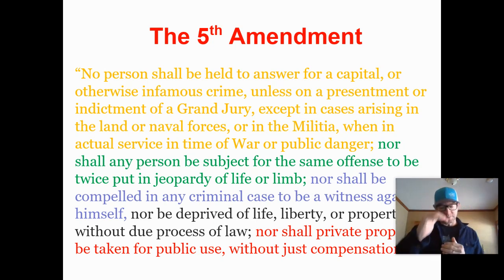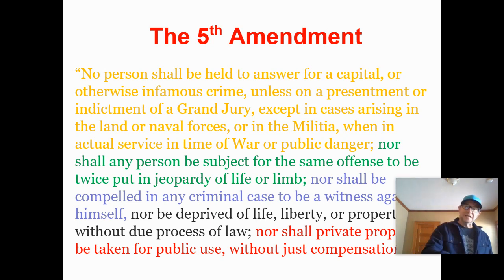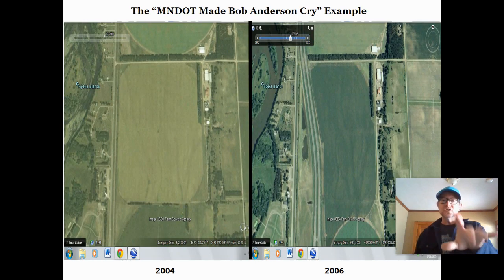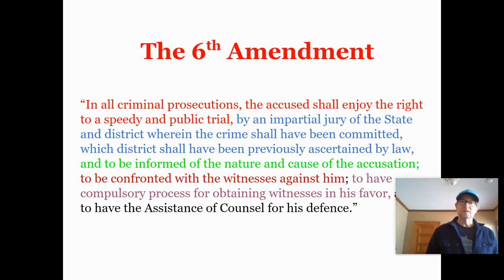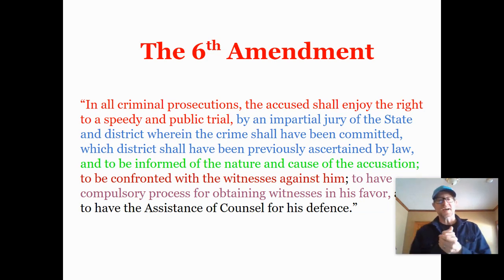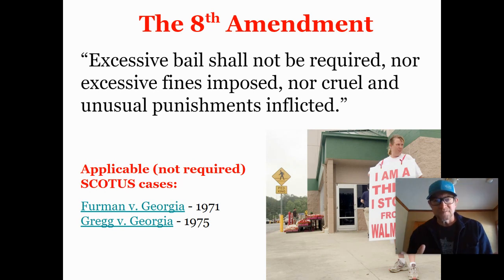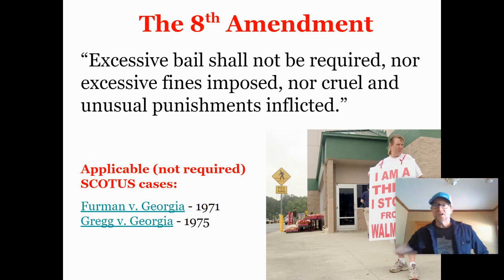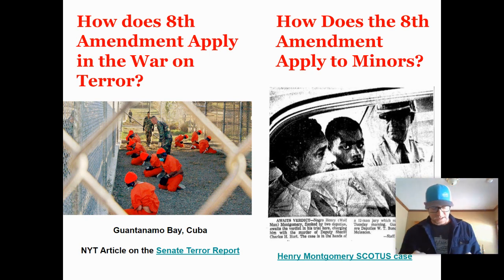Rights of the Accused